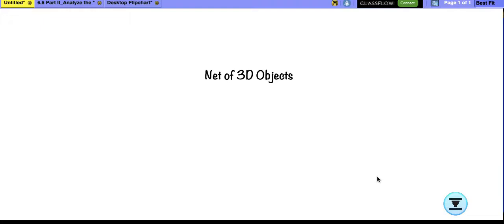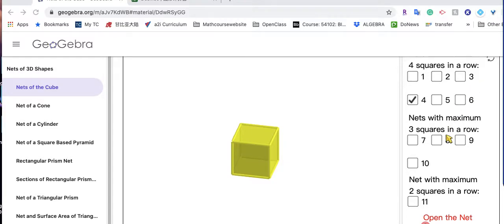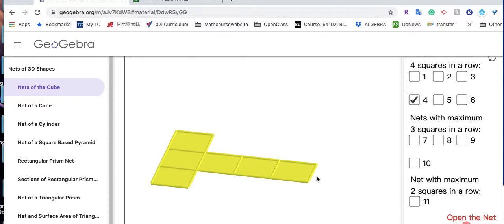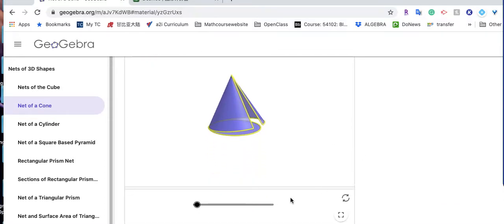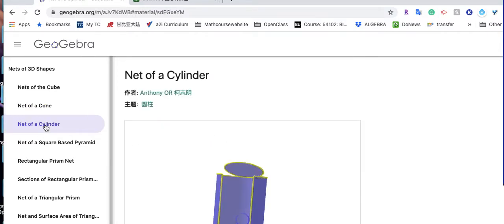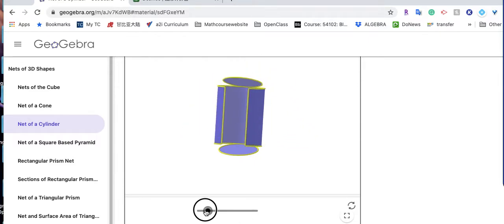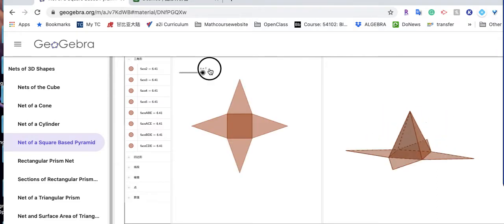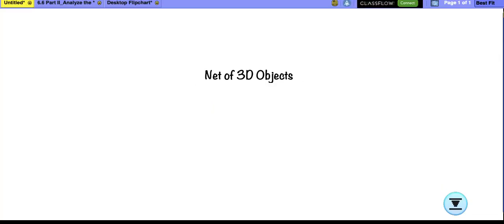Net of 3D Objects